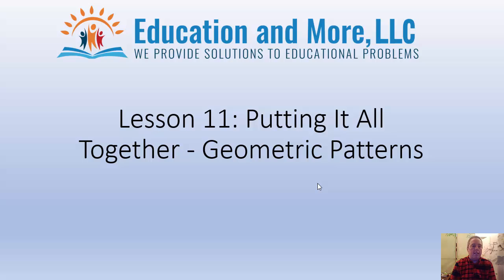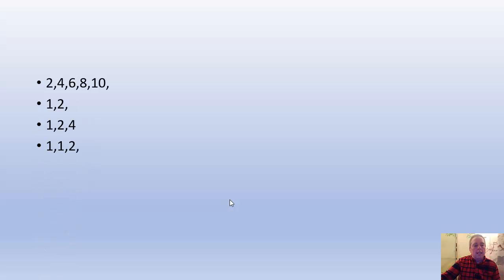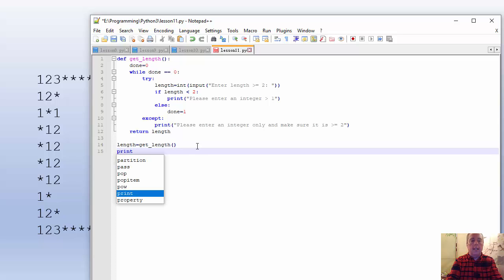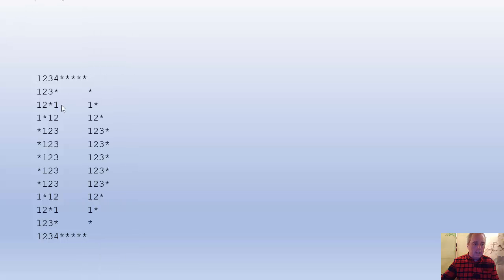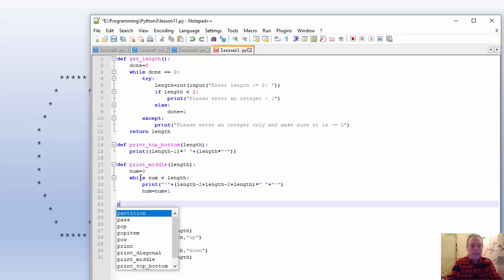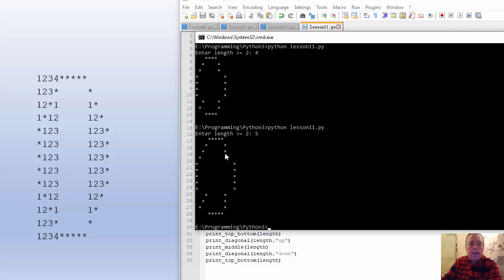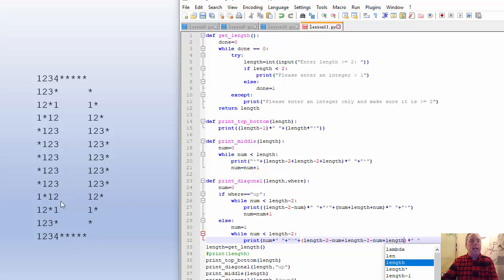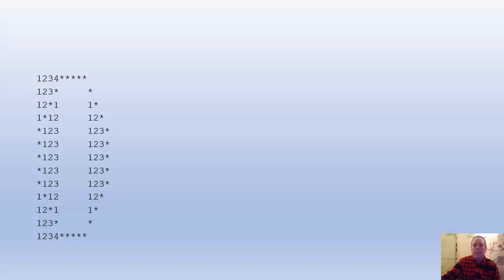Lesson 11 - Creating a Geometric Shape - Learn Python 3 at a Snail's Pace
In this project we will cover almost all the topics we learned so far.  This is a review.  In this specific video, we will code a geometric figure.